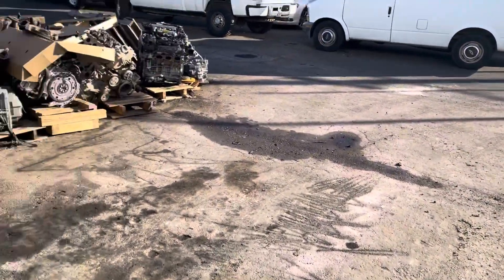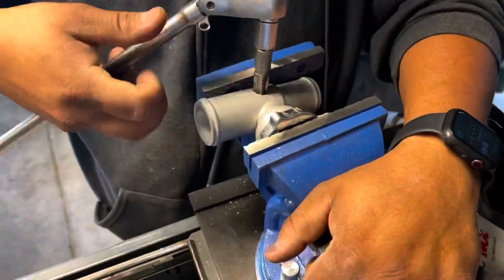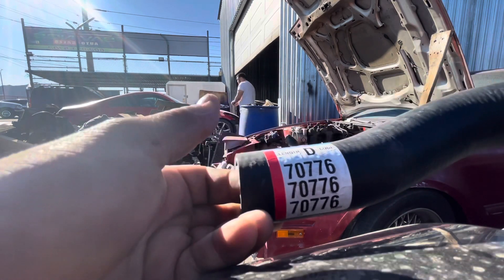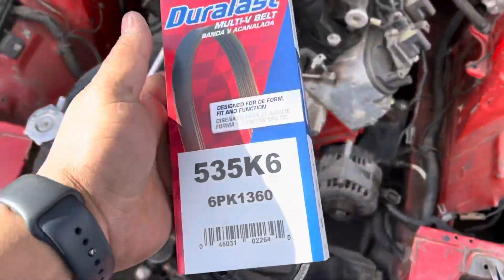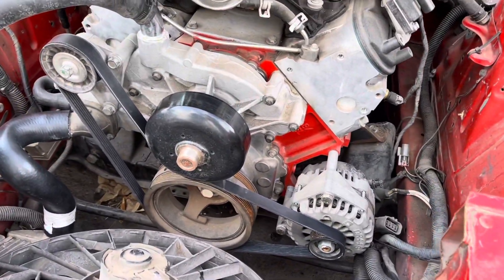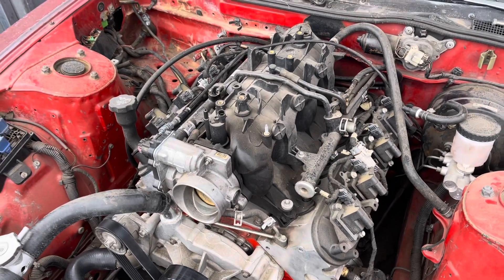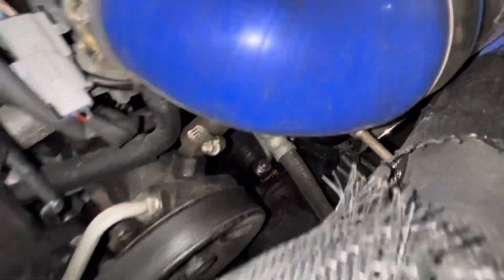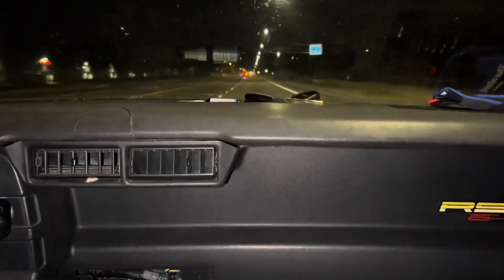Z31 ls swap cooling system/ 2JZ CAMARO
In this video we’re gonna be going over the cooling system on the Z. And a few clips of a 2jz third gen camaro. Enjoy!!